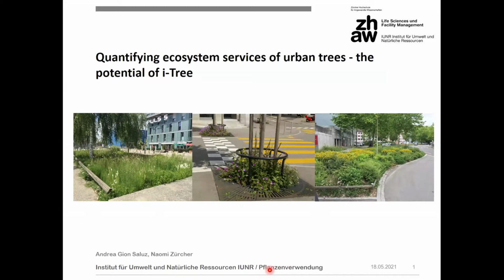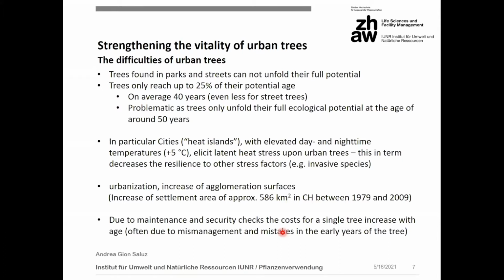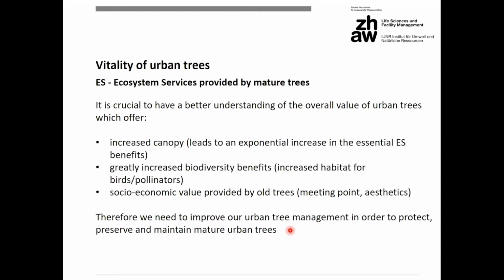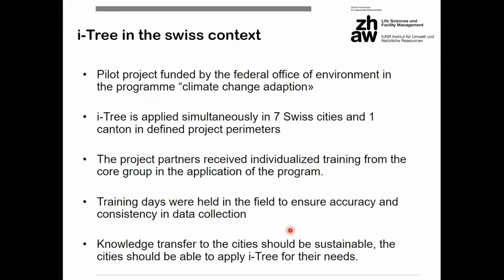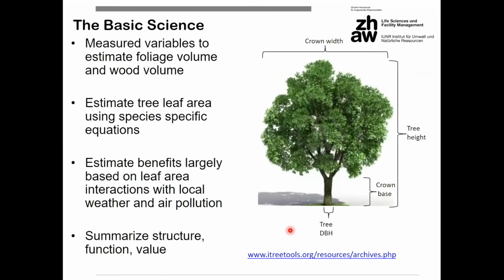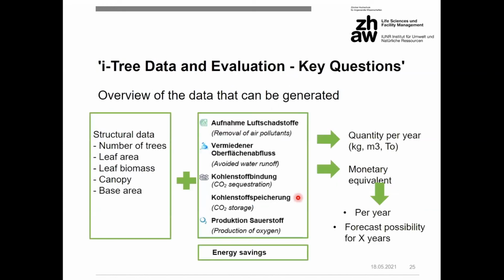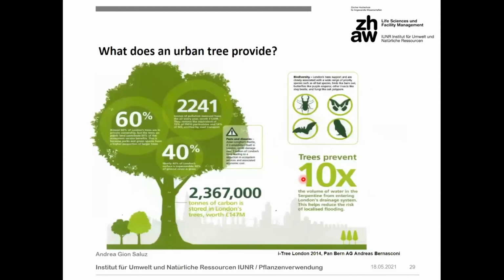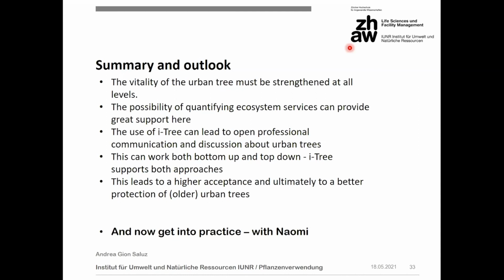Monitoring Ecosystem Services in Swiss Cities May 18 - Part 3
Rounding off the Urban Forestry Semester 2021, a series of exciting events were planned in Switzerland by ArboCityNet and the Swiss Federal Office for the Environment. Following the theme of ‘Surviving the city - Urban Forests for nature-based health and happiness‘, the final week of the European Forum on Urban Forestry semester 2021 kicked off on May 18 last week.

During the first event on May 18, Jerylee Wilkes-Allemann (Bern University of Applied Sciences) discussed methods to monitor ecosystem services in Swiss cities together with a panel of urban forestry experts.

Part 3:  Andrea Saluz, Life Sciences and Facility Management, ZHAW